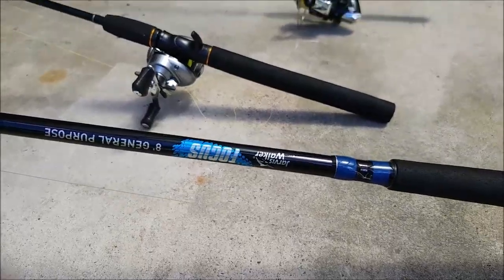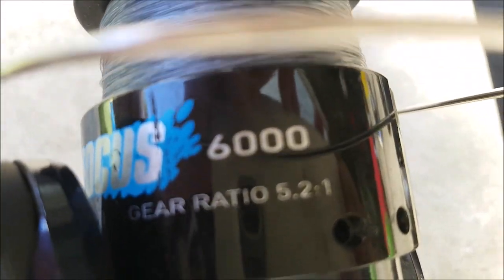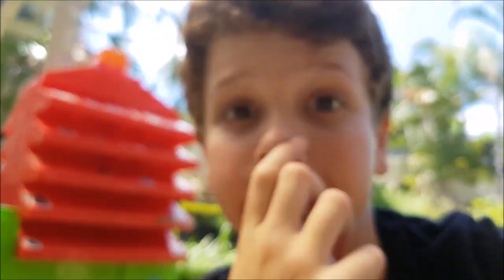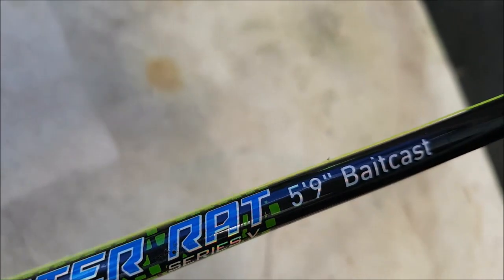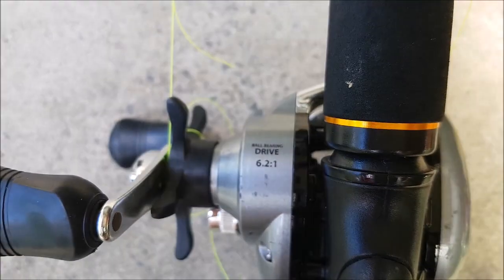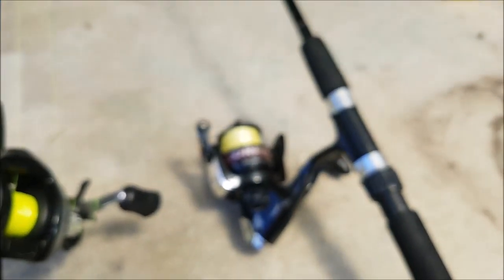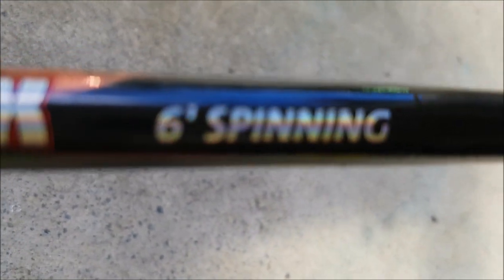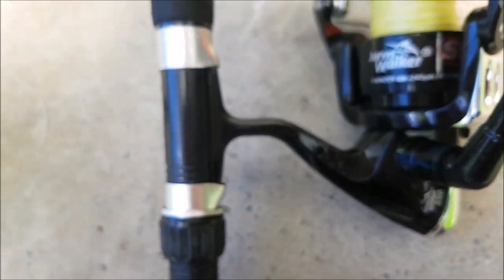my rods and reels( so far )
in this vid i will show you my rods and reels so far